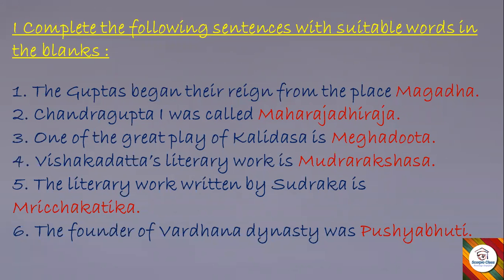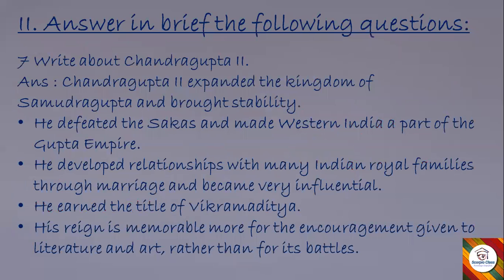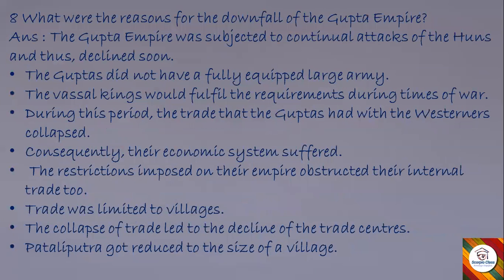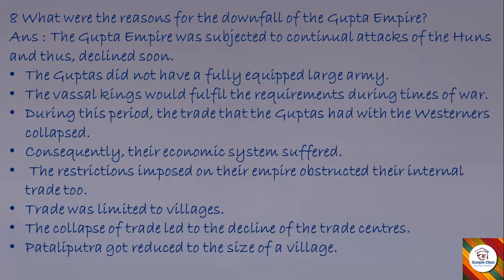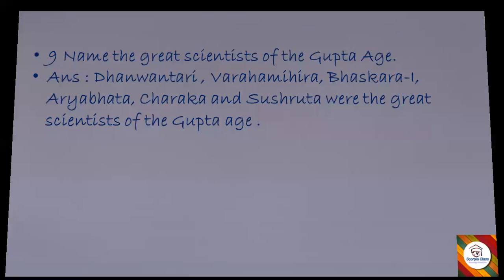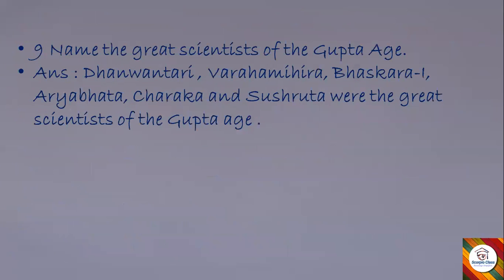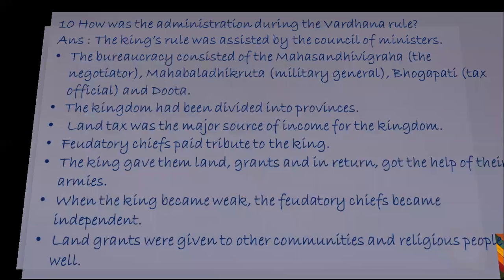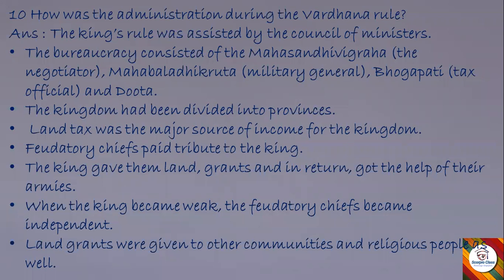History#Guptas and Vardhanas#question answers#Revisedsyllabus2022#Social#Scorpio class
kseeb class 8  social science revised syllabus  Guptas and Vardhanas II question answers IIHistory
 Guptas and Vardhanas full notes revised syllabus 2022

social science
kseeb class 8
History
Scorpio Class